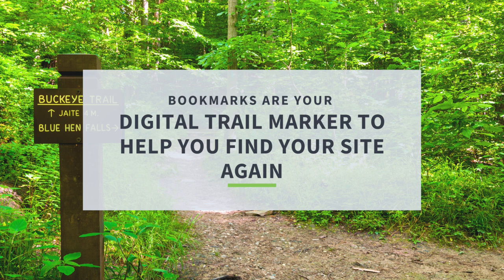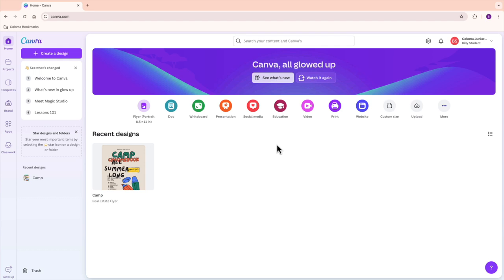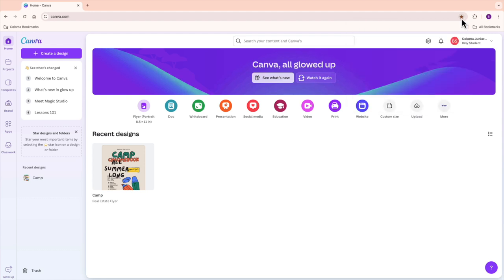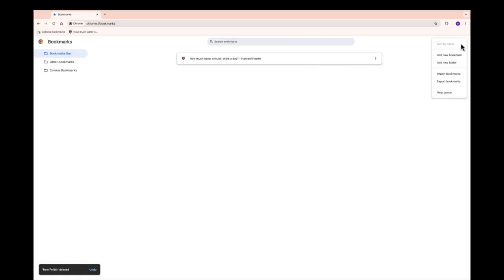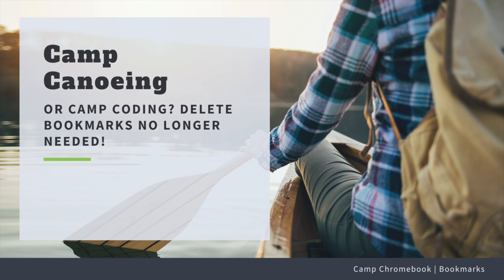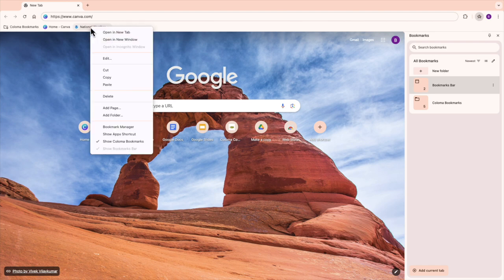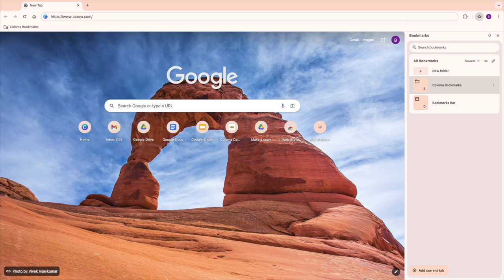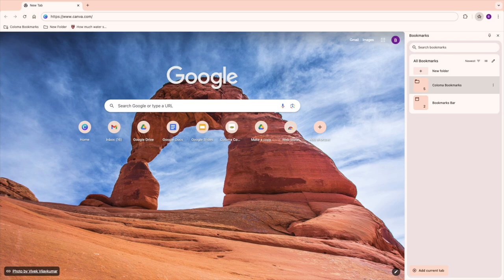Camp Chromebook - Bookmarks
Navigate the digital forest with bookmarks, digital trail markers to help you get back to your favorite sites!